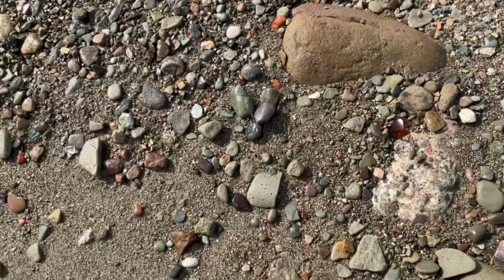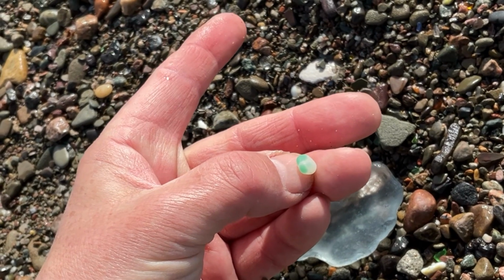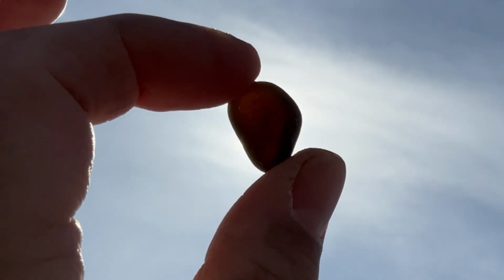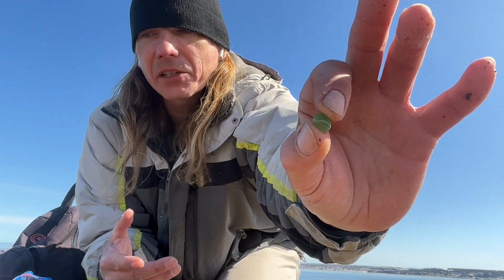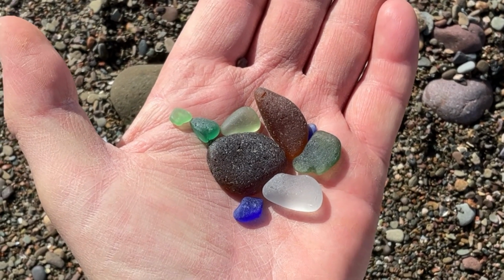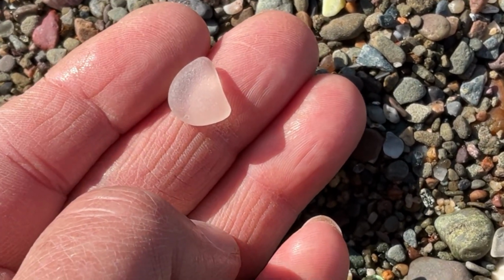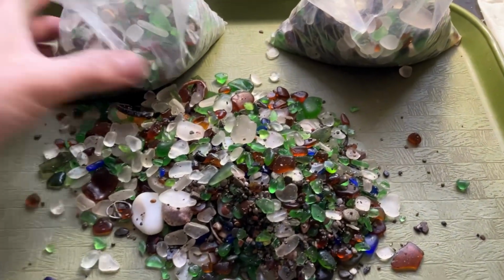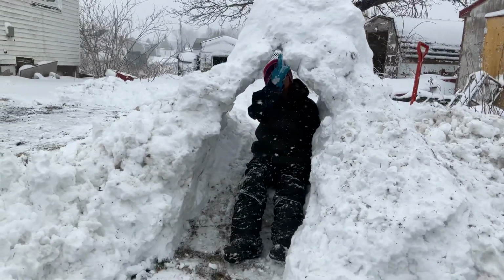Enjoy An Awesome Sea Glass Hunting Adventure With Mike At One Of Cape Breton’s Oldest Sea Ports!